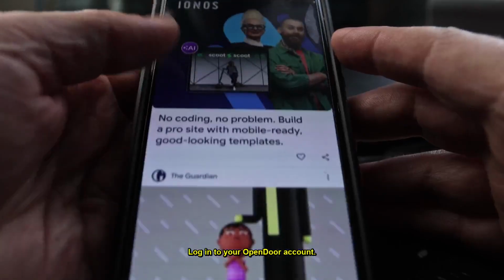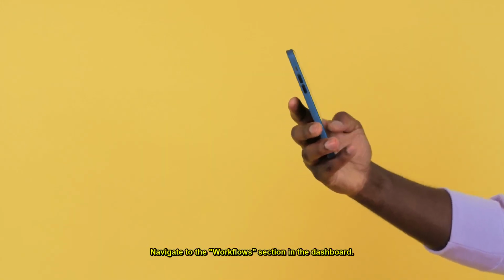How to install open house workflows with OpenDoor - Beginner Guide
Unlock the secrets to a successful open house with our comprehensive beginner's guide on installing open house workflows using OpenDoor! In this video, we’ll walk you through each step of the installation process, providing tips and best practices to streamline your events and enhance your property showings. Whether you're a real estate agent or a homeowner looking to sell, this guide will equip you with the tools you need to make your open house a success. Don't miss out on maximizing your open house potential!